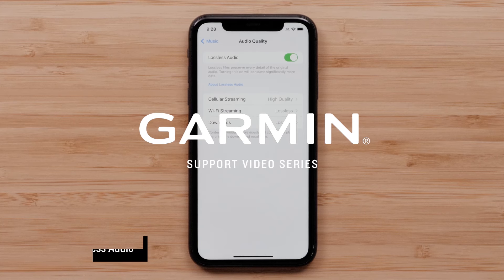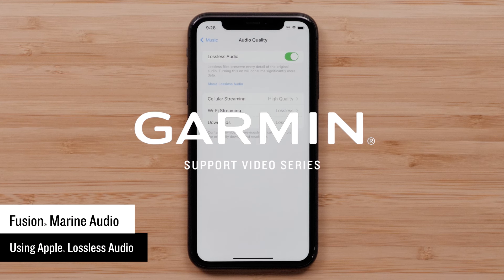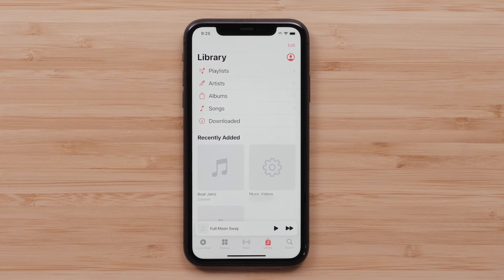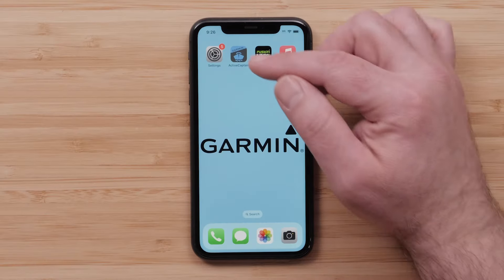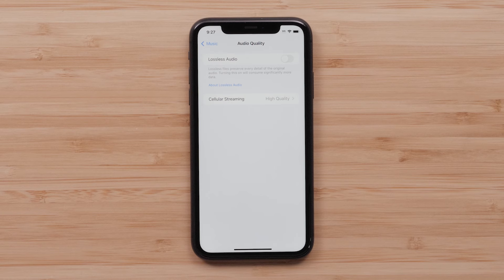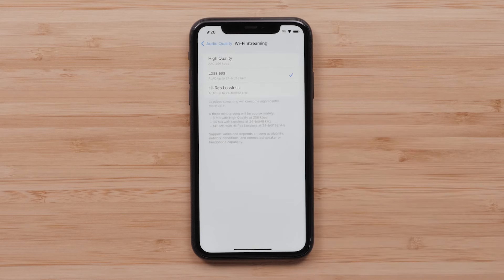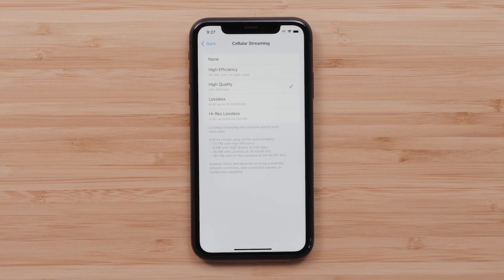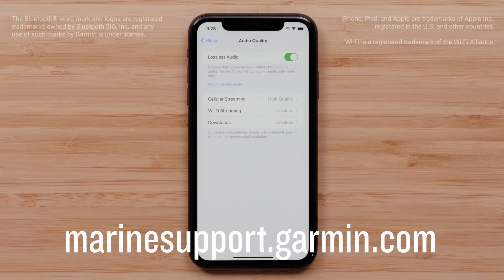Garmin Support | Fusion® Marine Stereos | Using Apple® Lossless Audio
Learn how to use the Lossless Audio feature on your compatible Apple® device with your Fusion® Marine Stereo.

iPhone, iPad, and Apple are trademarks of Apple Inc., registered in the U.S. and other countries